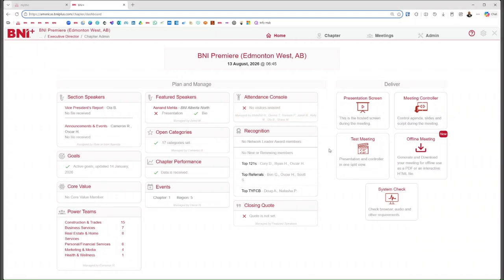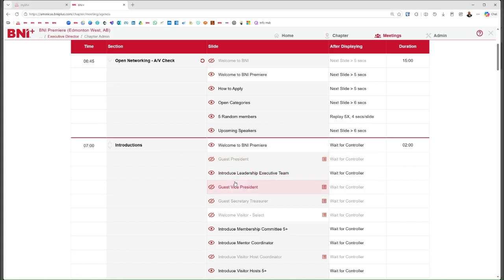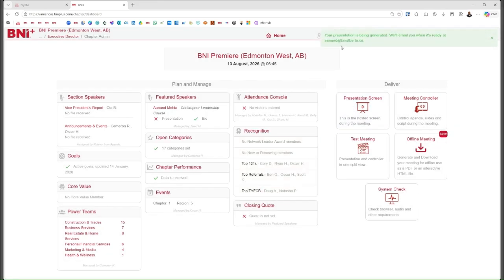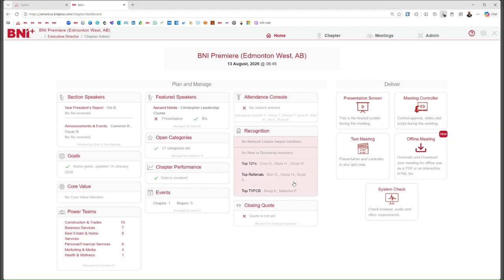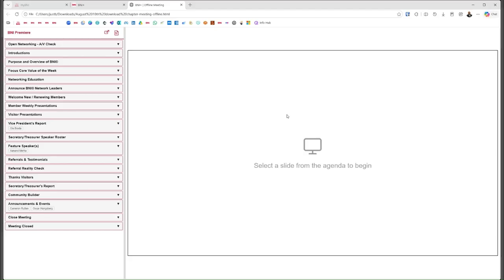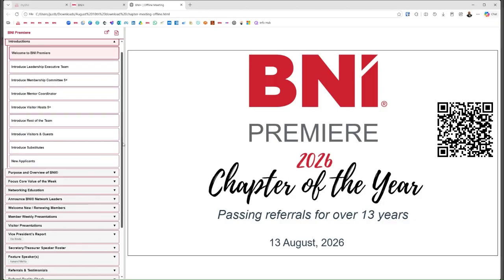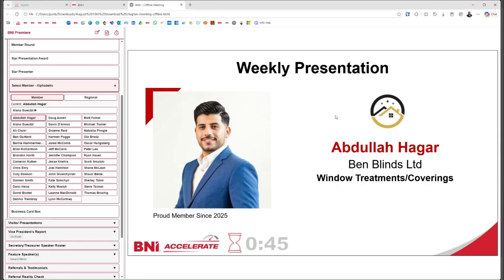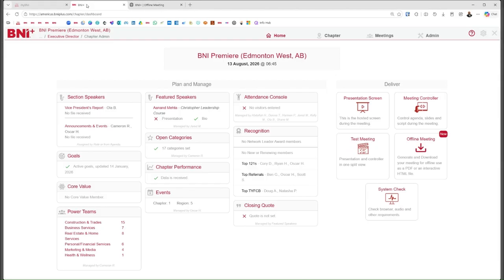BNI Plus Offline Meeting Presentation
This video was created by Aanand Mehta, Co‑Executive Director of BNI Alberta North, to show BNI chapter leadership teams how the newly released BNI Plus Offline Meeting Presentation function works. It is ideal for chapters that do not have reliable Internet connections at their in‑person meetings.